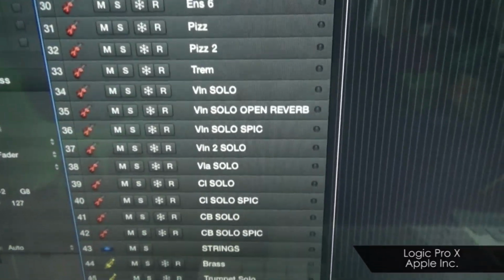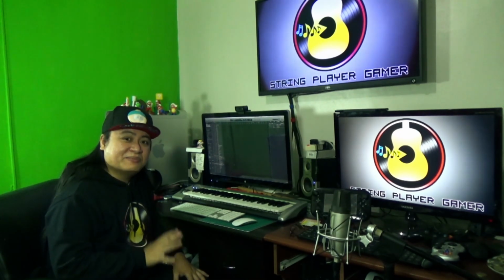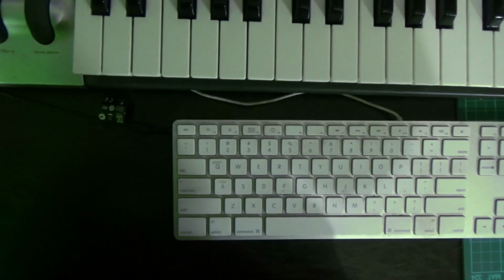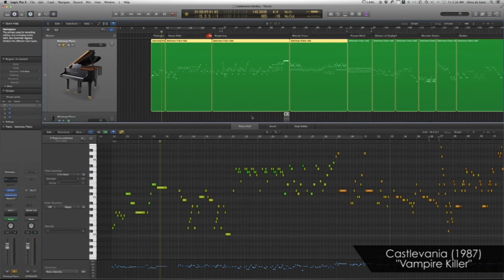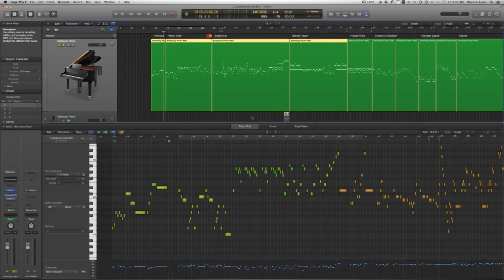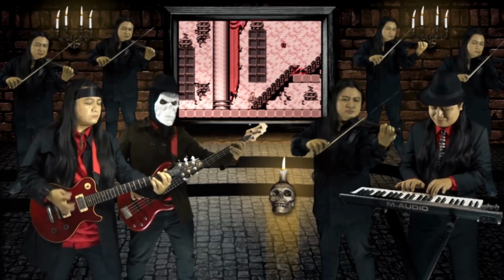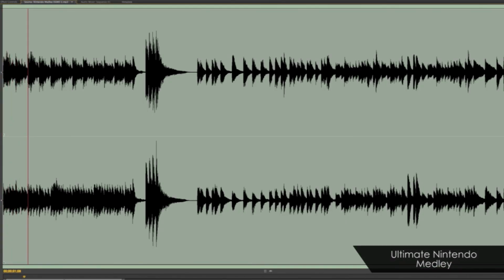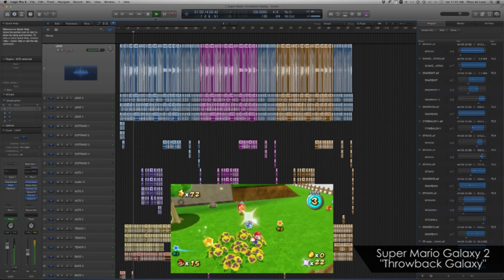Behind the Strings: An SPG Documentary (30K Subscribers Special) || String Player Gamer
UPDATE: I have since migrated to the USA as of this update. The rest of the video is still accurate. 12/10/2017

In this mini documentary, I reveal to you the guarded process I undergo when I arrange music and shoot my Youtube videos. This is my way of thanking you for giving me 30k+ subscribers! I hope you like it! Thank you Stringees!

Music performed by The String Player Gamer
Arranged by Diwa de Leon
Original music by Diwa de Leon
VGM Compositions by various artists

VIDEO CREDITS
Written, Directed & Edited by Diwa de Leon

I take videogame, film, and tv music requests! Just post it at the comments!